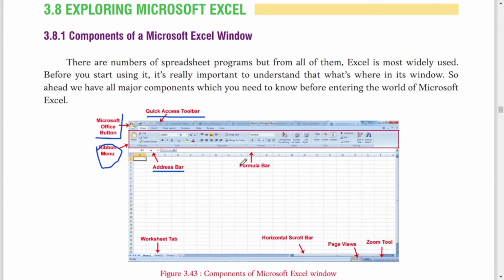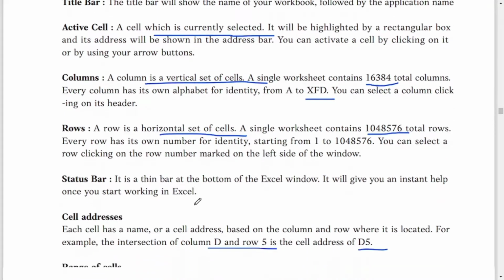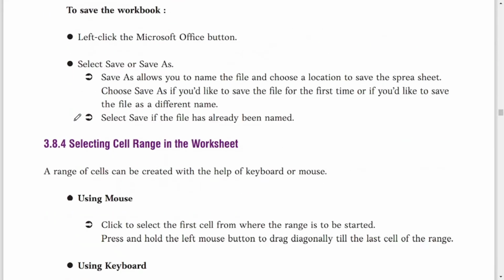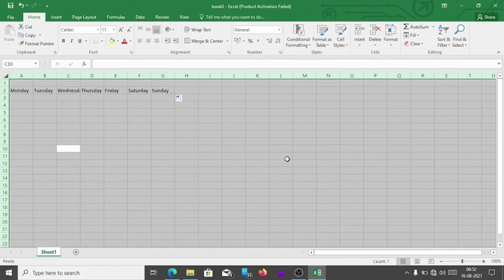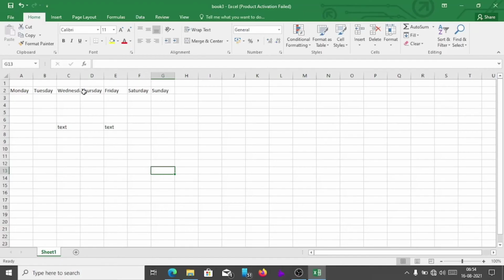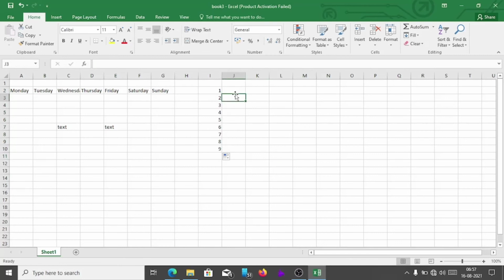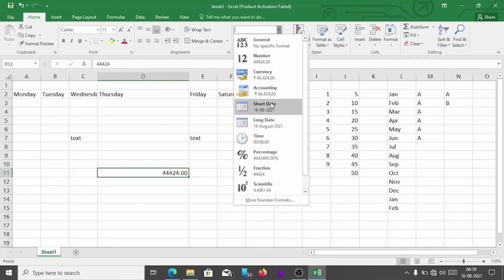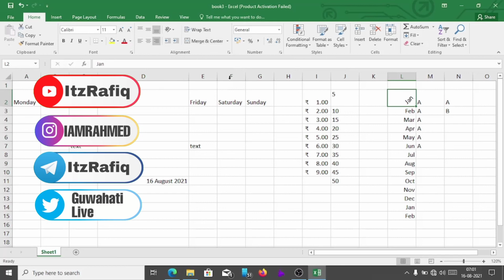Office Applications - Introduction to Spreadsheet | Class 9 Computer Science